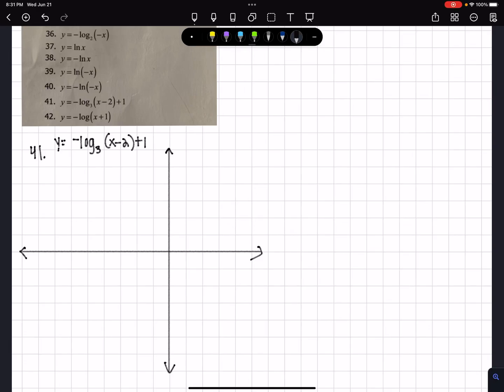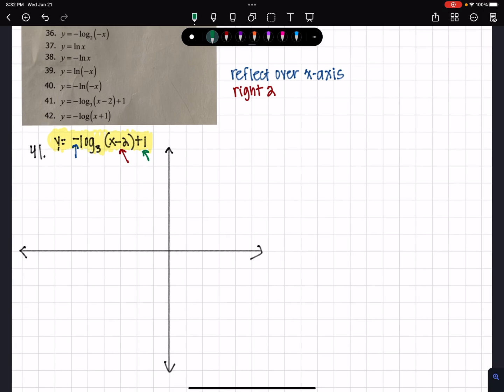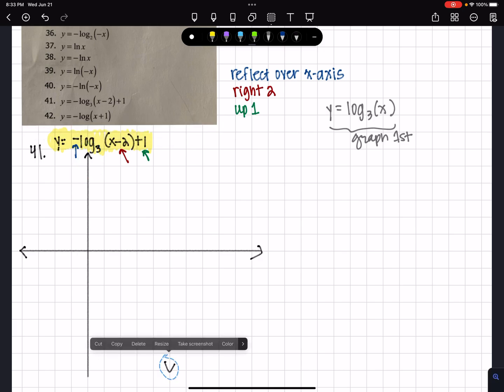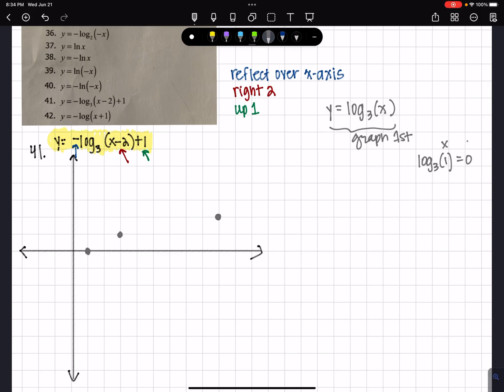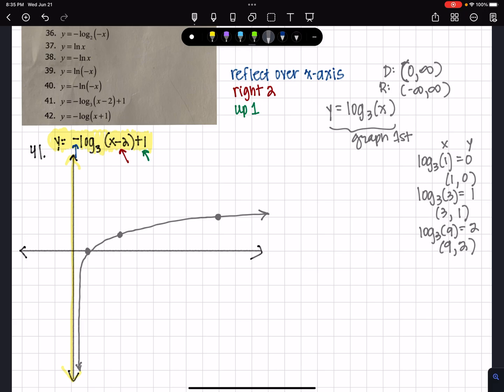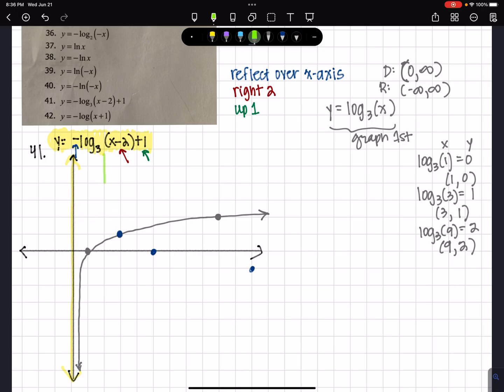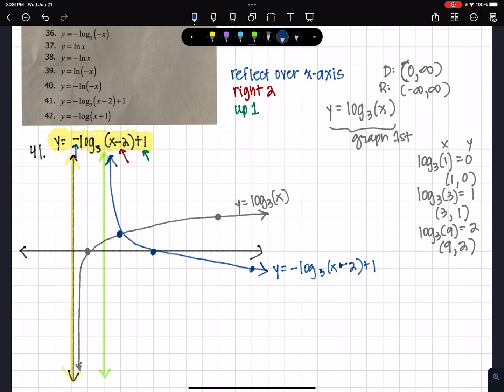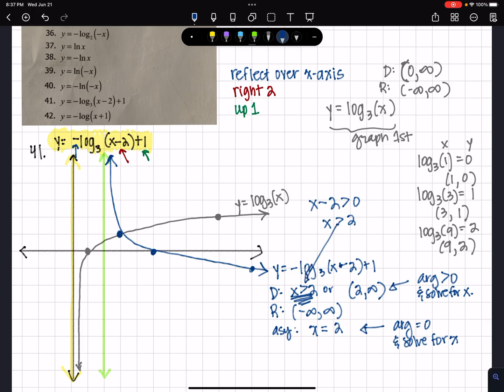ColAlg Hw 5.2 number 41